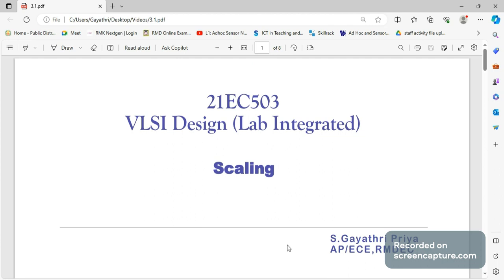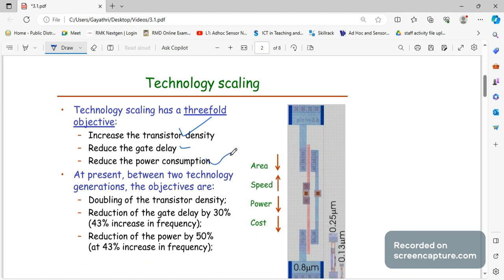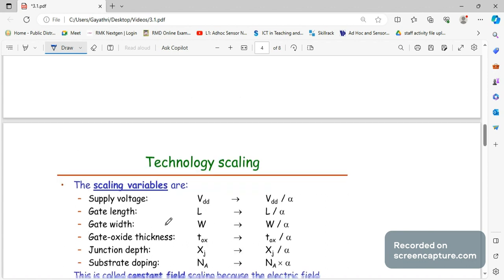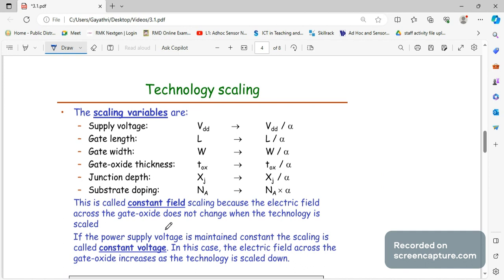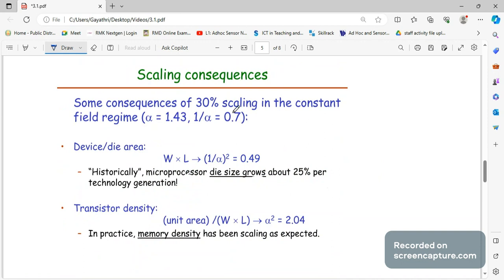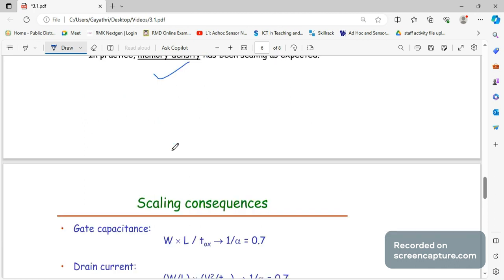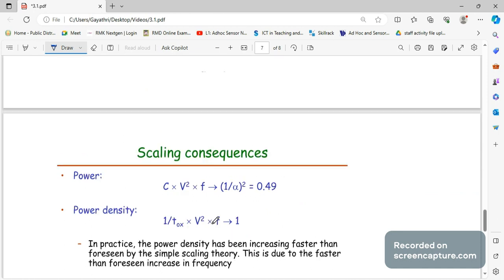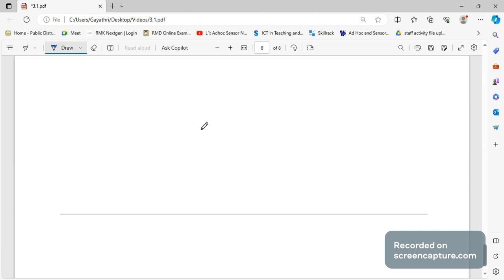A Short discussion on scaling